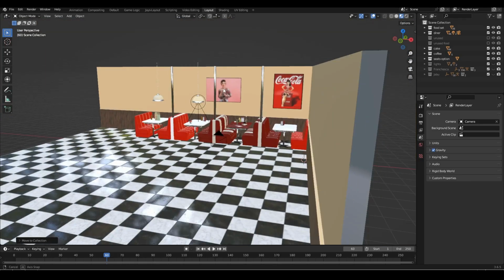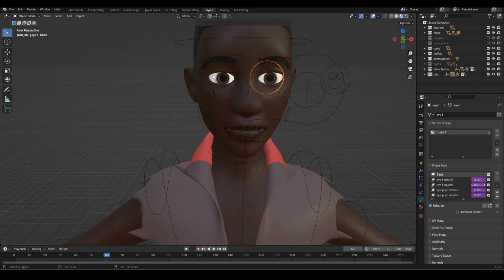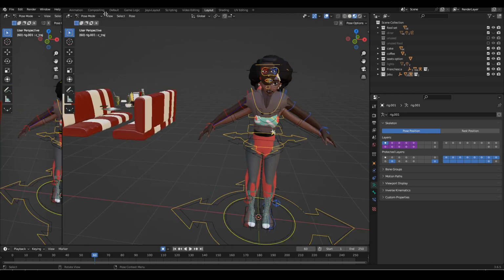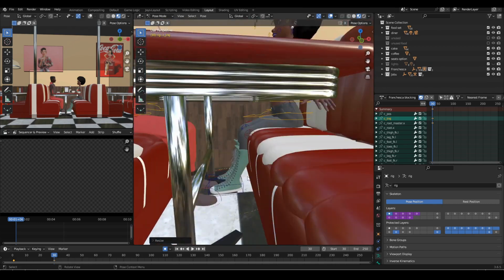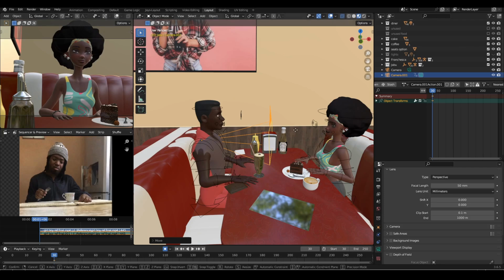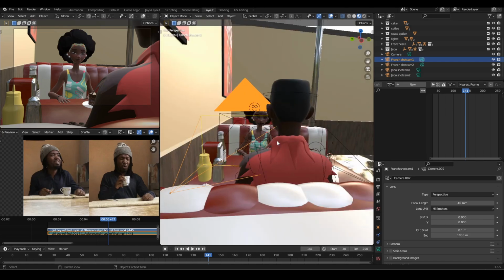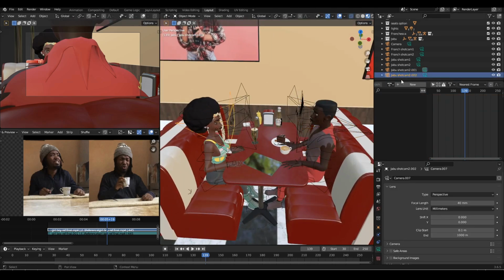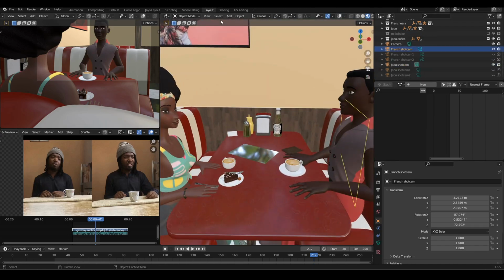Blender Animation Bootcamp:(Shot 2) Layout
In today's video, I'll be walking you through the layout process for our second shot featuring the boy and girl in the diner. We’ll start by placing the characters in the scene, discussing their positioning, and creating a compelling setup that enhances the story. Then, I'll show you how I plan and test out different camera angles to find the most engaging perspectives for the animation.

This step is crucial for setting the foundation of our shot and ensuring everything is staged perfectly before diving into animation. Stick around to see how it all comes together.